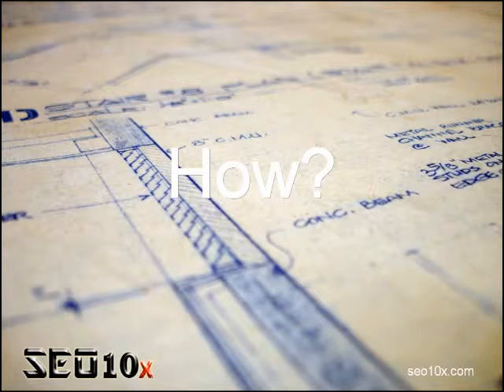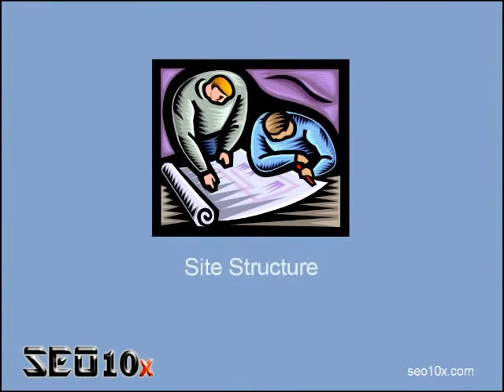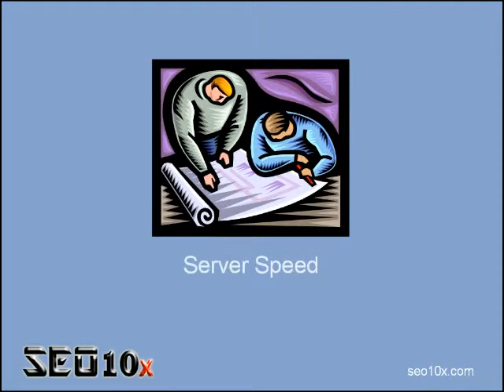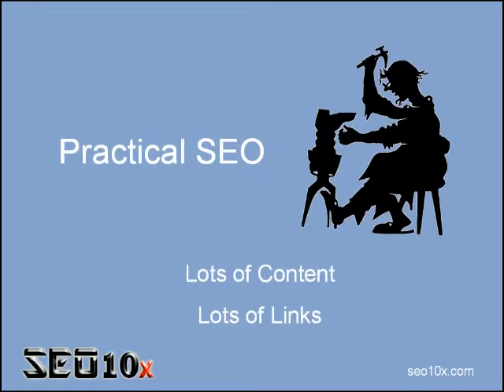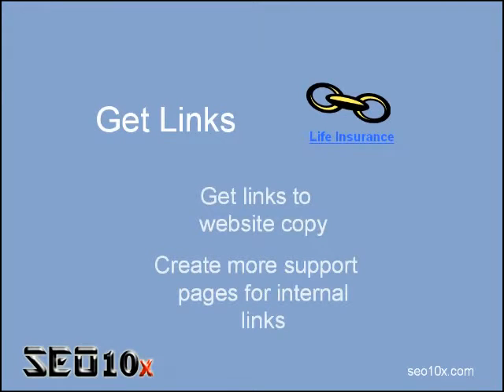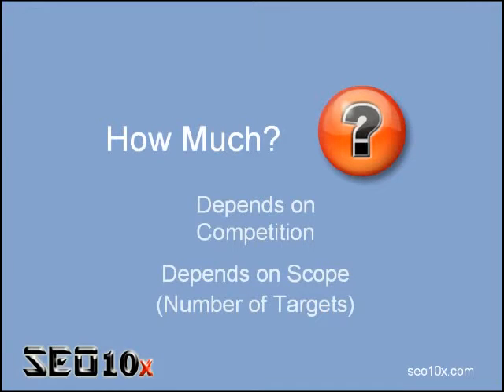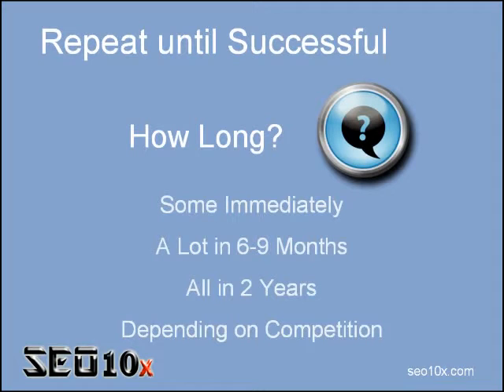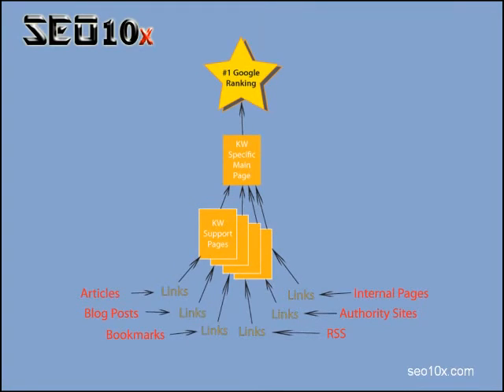SEO Staveley Derbyshire